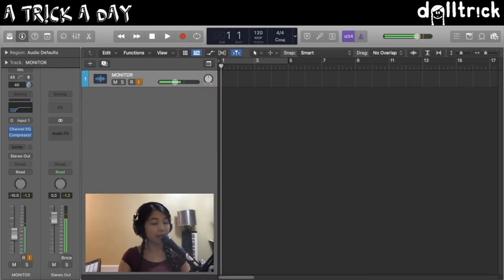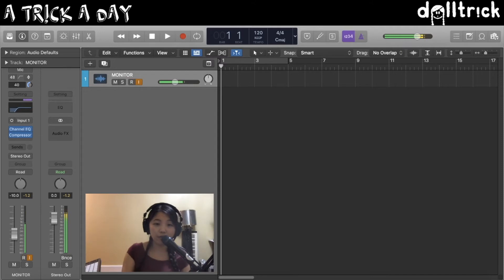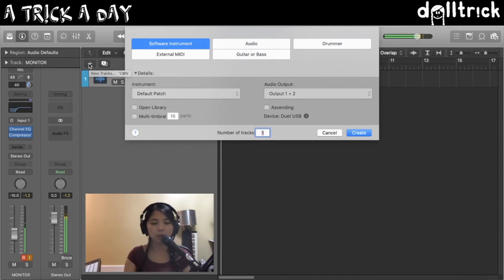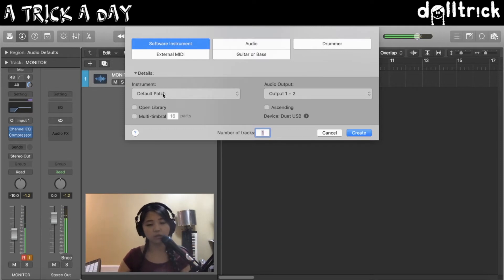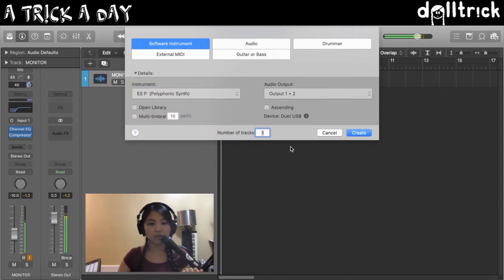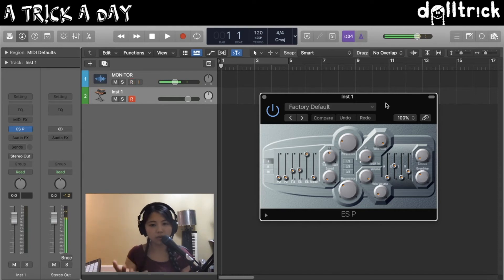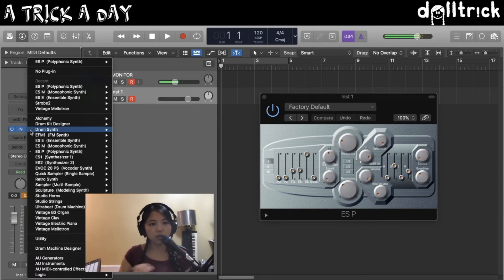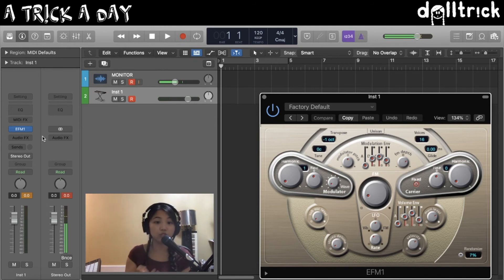Logic Pro X: How to Load Instruments | A Tr!ck A Day with dolltr!ck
welcome to my new series A Tr!ck A Day! here we'll explore a short little tr!ck every day about something related to music tech :) here's how to load midi instruments in logic, which you can do in several ways~